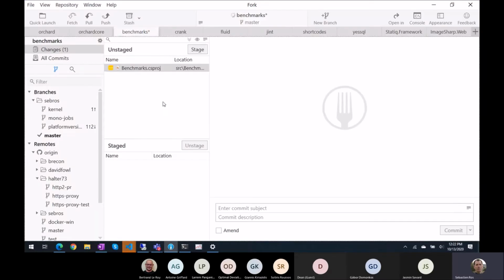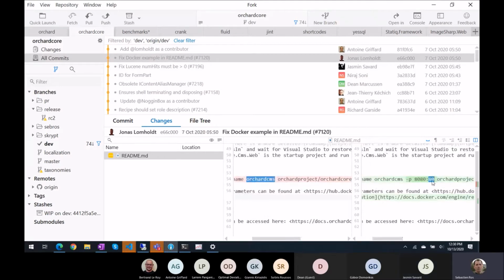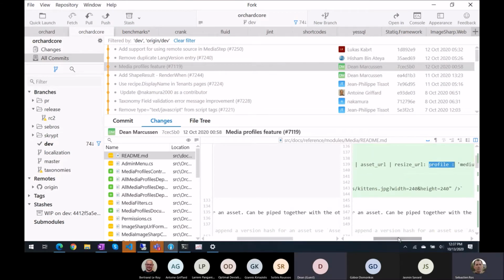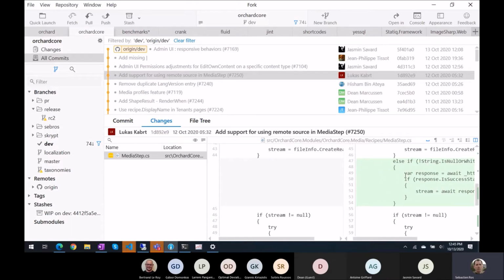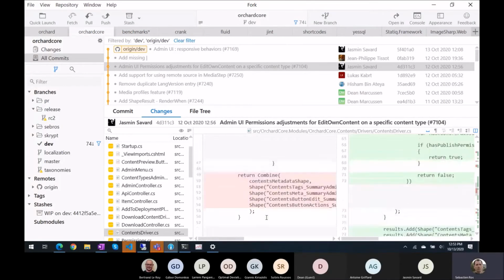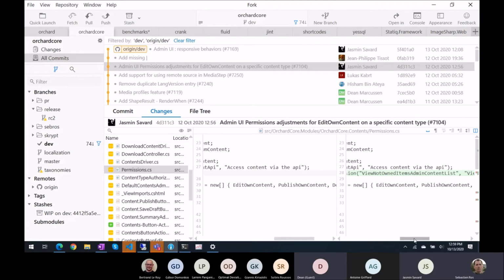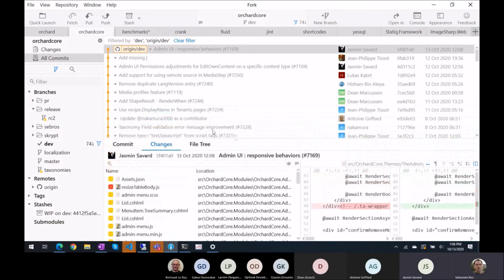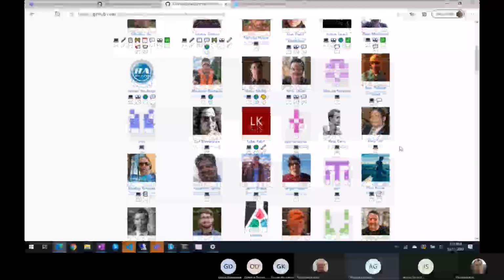Orchard Podcast: 13th of October, 2020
Meeting notes:
-- 00:00 - Agenda
- Status on Orchard Core
-- 2:21 - Ensures shell terminating and disposing (#7158)
-- 3:51 - Obsolete IContentAliasManager (#7218)
-- 7:39 - Fix Lucene numHits must be higher than 0 (#7196)
-- 8:25 - Fix Docker example in README.md (#7120)
-- 9:47 - Introduce Replace Content Definition Recipe and Delete (#7040)
-- 10:51 - Remove type="text/javascript" from script tags (#7221)
-- 11:18 - Taxonomy Field validation error message improvement (#7228)
-- 11:48 - Use recipe.DisplayName in Tenants pages (#7224)
-- 13:25 - Add ShapeResult - RenderWhen (#7244)
-- 15:16 - Media profiles feature (#7119)
-- 21:51 - Remove duplicate LangVersion entry (#7240)
-- 22:24 - Add support for using remote source in MediaStep (#7250)
-- 25:06 - Admin UI Permissions adjustments for EditOwnContent on a specific content type (#7104)
-- 45:09 - Admin UI : responsive behaviors (#7169)
- Topics
-- 46:14 - Admin Theme extensibility (#7259)
-- 48:23 - Sponsorship
-- 55:45 - Issues left to release 1.0